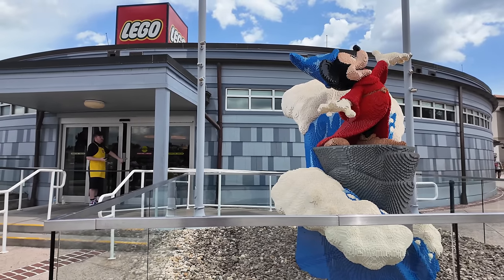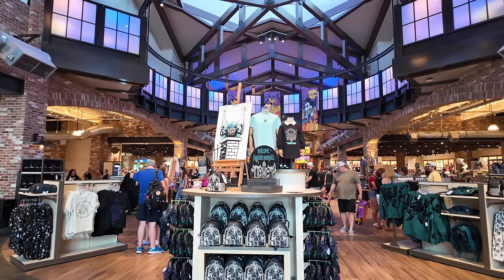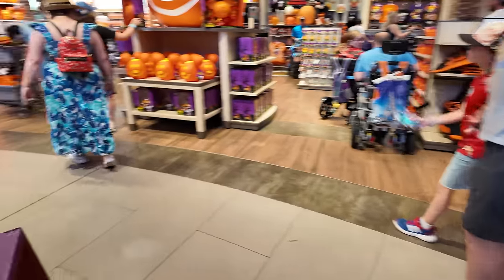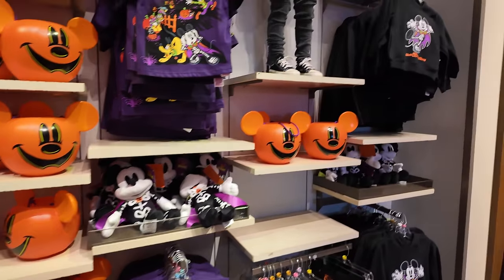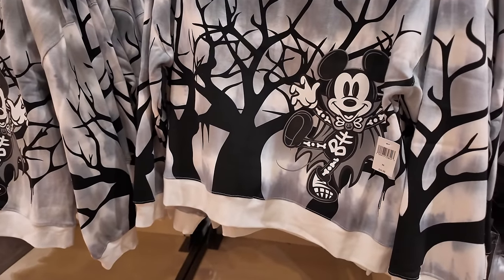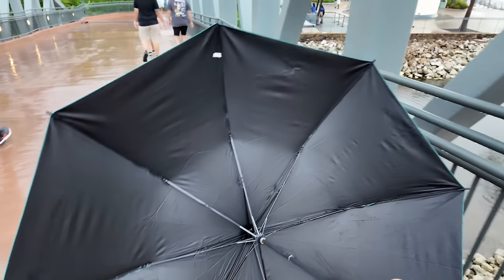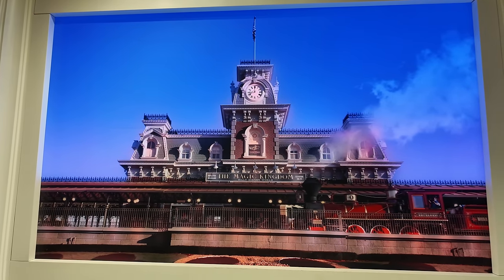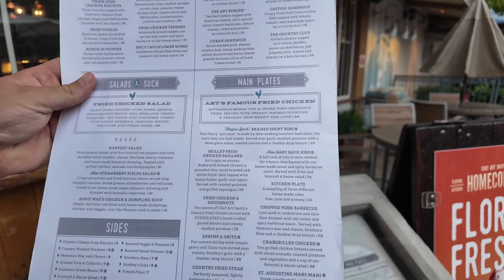Disney Springs 2024: NEW Mickey Pumpkin Wreath & Moving Update | Disney Halloween | Gideon’s Cookie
Check Out My RSVLTS Collection Page Where You Can Shop All Of The Shirts I Wear In My Videos!!